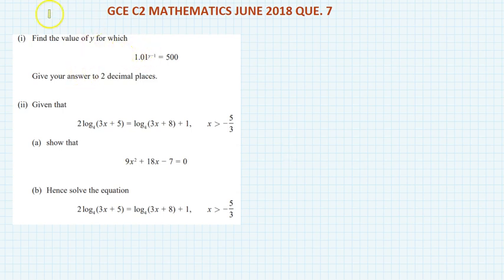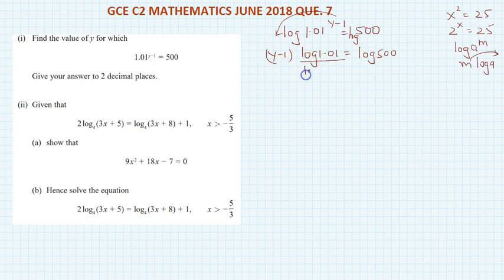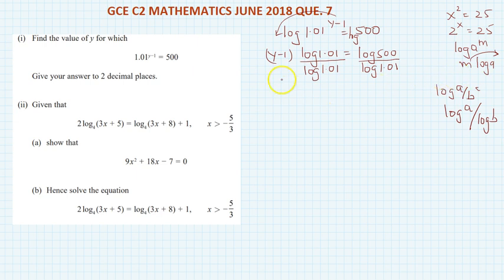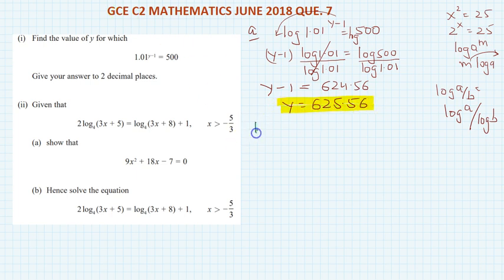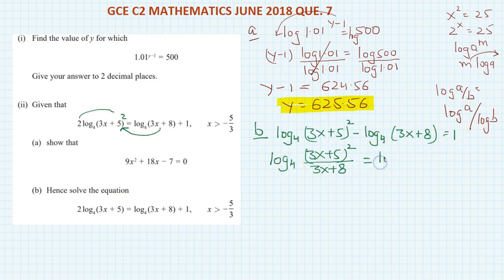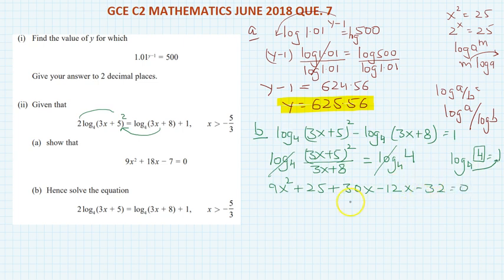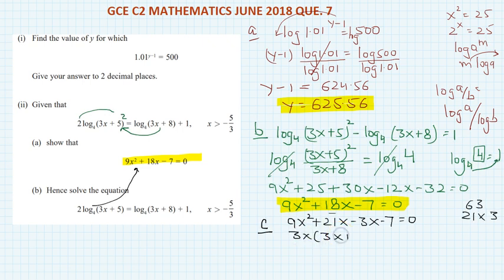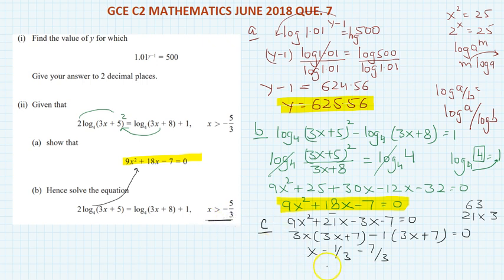GCE C12 MAY 18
Solution of log equations